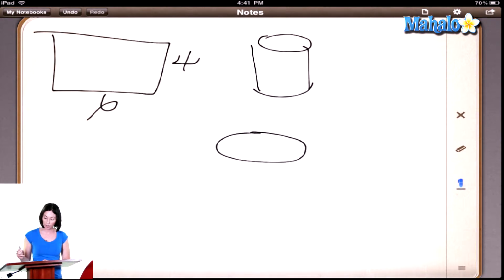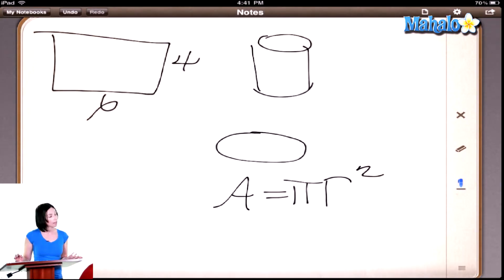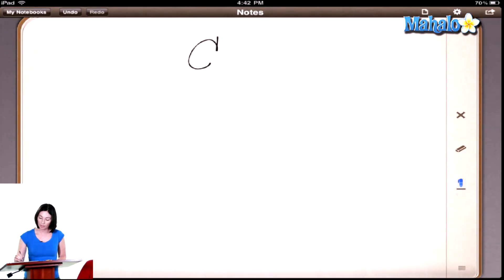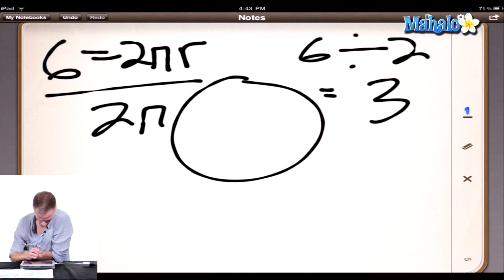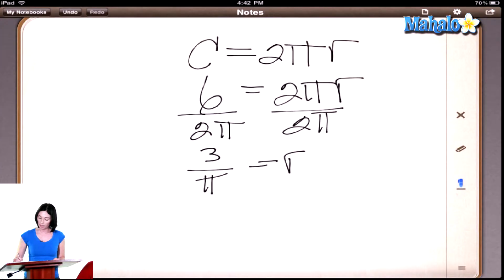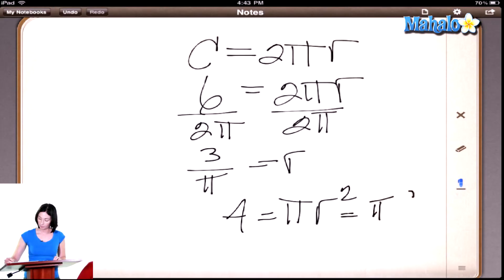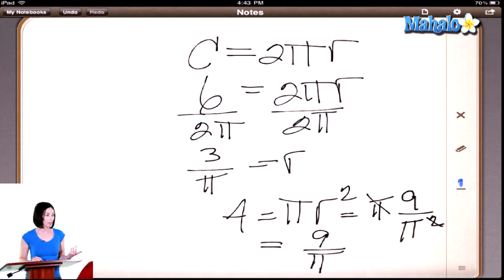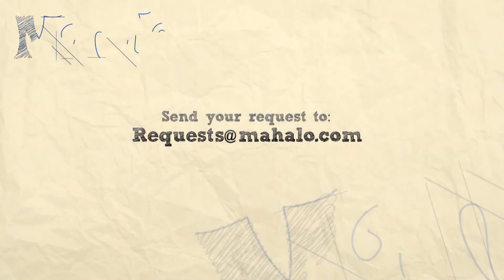SAT Math Prep Course Question #3